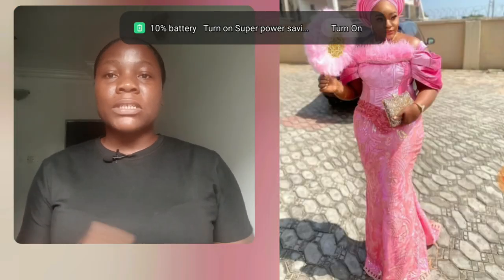Lace Styles Owambe Asoebi Styles African Dres in Lace And Ankara Gown, Skirt And Blouse